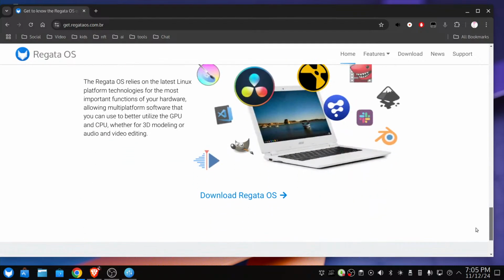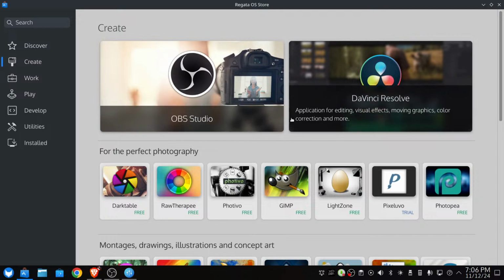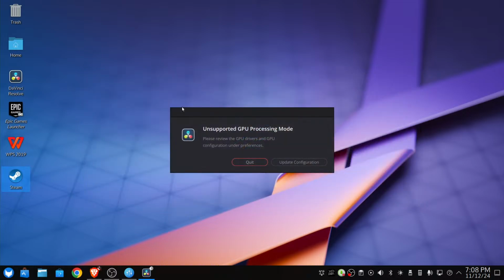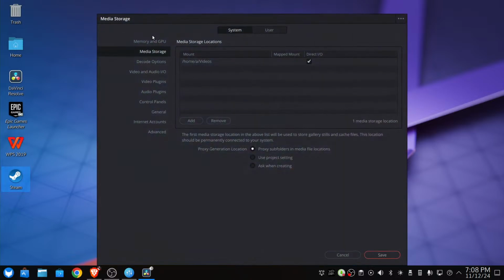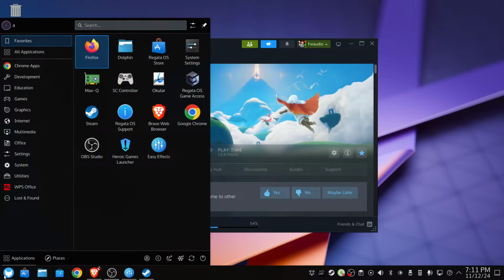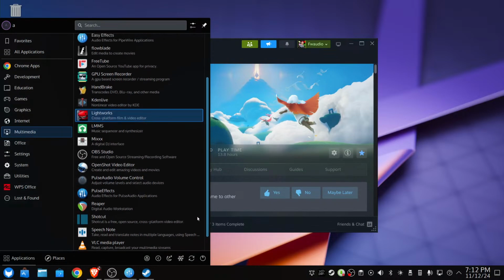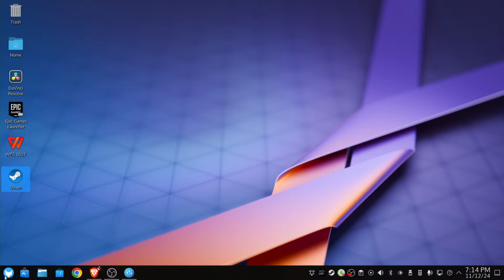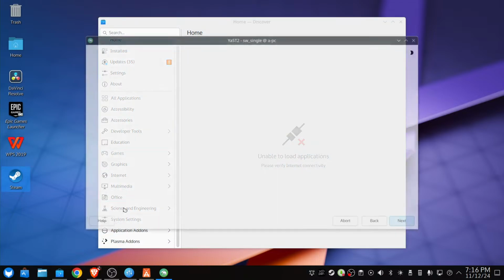Linux Distro Hopping (Regata OS)